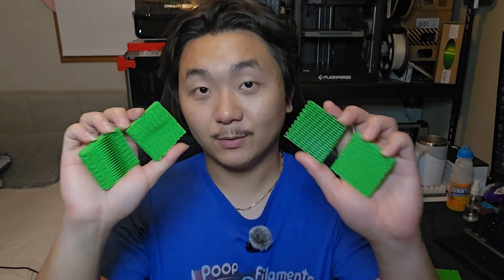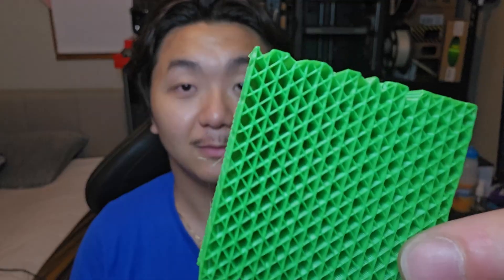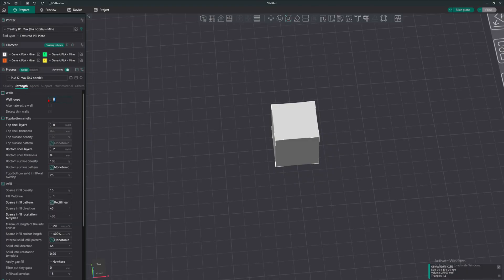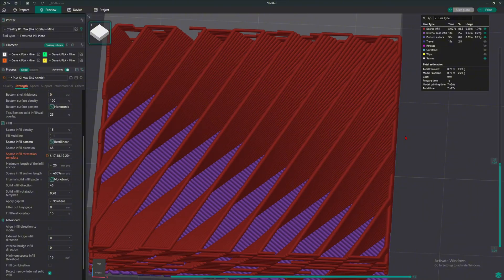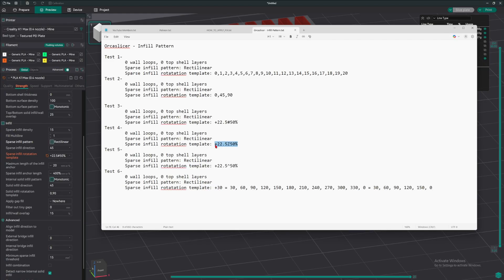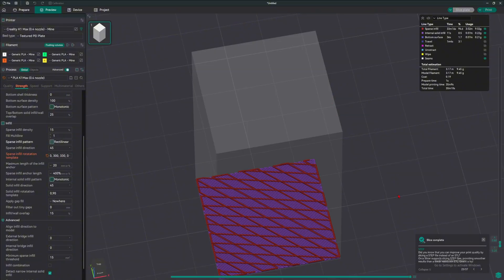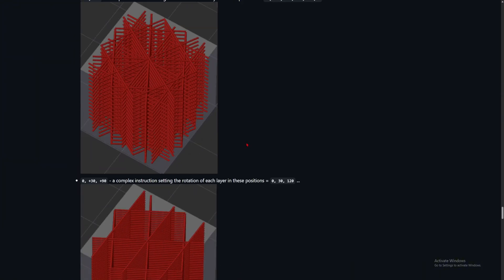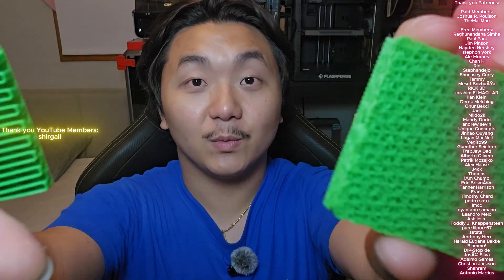Orcaslicer 2.3.1 Alpha Sparse Infill Rotation Test | One Setting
In this video I show you the new feature in Orcaslicer called Infill Rotation, which is really cool, it can make all kind of patterns.

Usefully 3D Printing Stuffs:
10x15x4mm Bearing
3x6x2mm Bearing